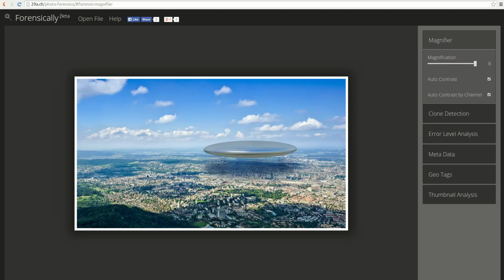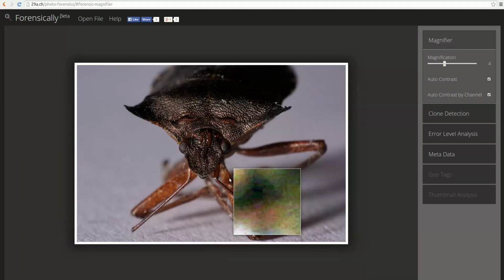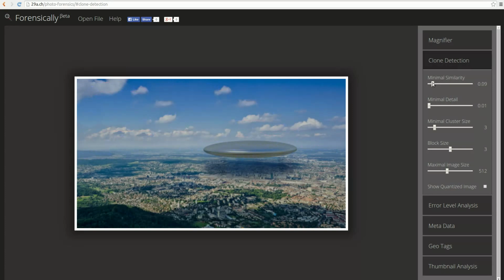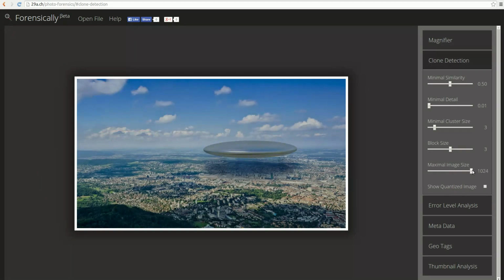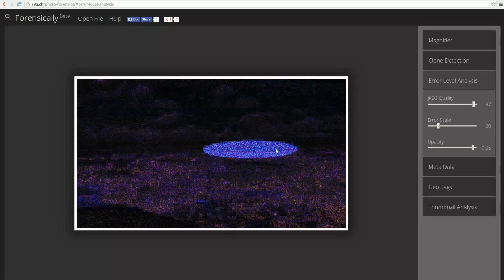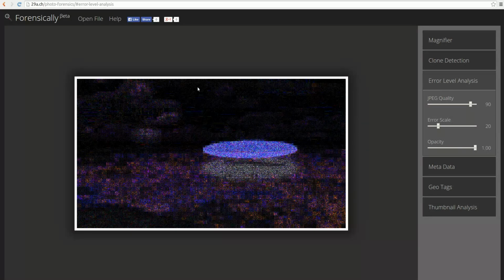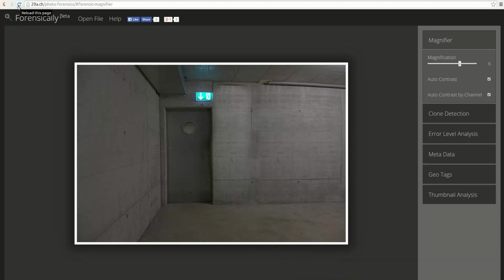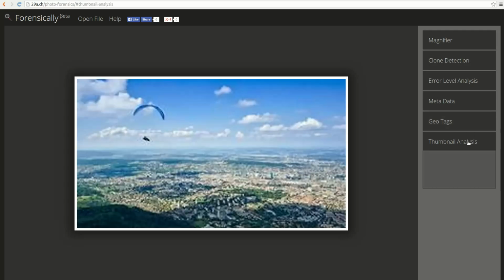Photo Forensics Tutorial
This is a tutorial on how to use forensically. A set of free web based tools for photo forensics. It shows you how to use Clone Detection, Error Level Analysis, Meta Data (exif) analysis, GPS location and Thumbnail analysis. You will learn how to use these tools to detect photoshopped or otherwise forged images.

I'm sorry for the audio quality and breathing into the microphone. I'll try to do better next time. I hope you still find it useful :)